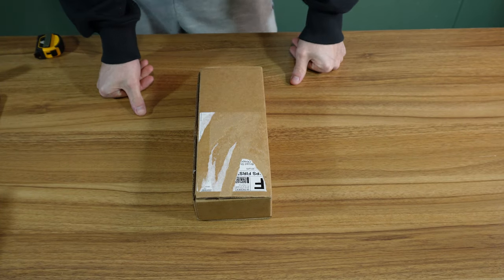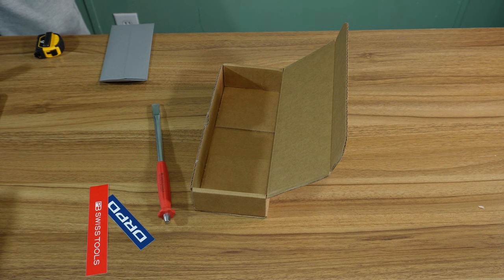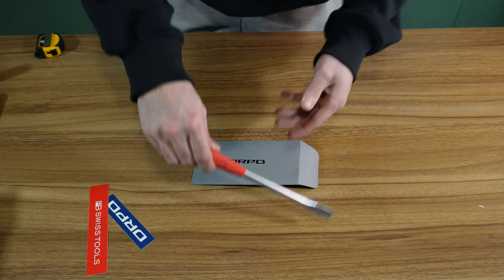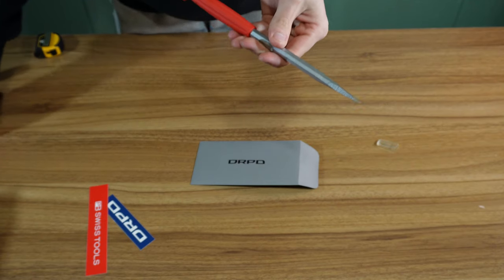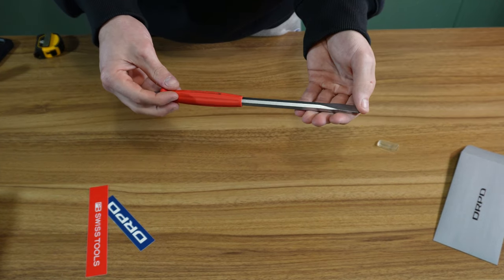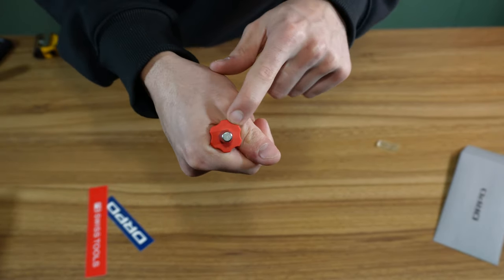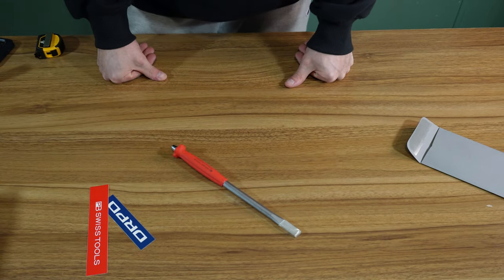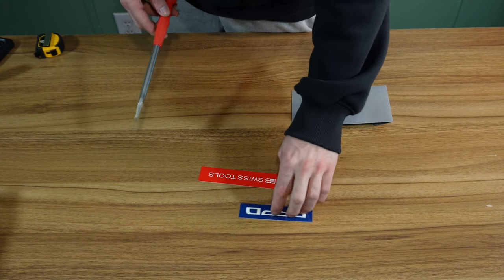PB Swiss Chisel Unboxing. Finally came back in Stock!